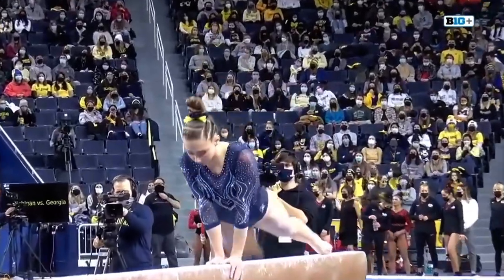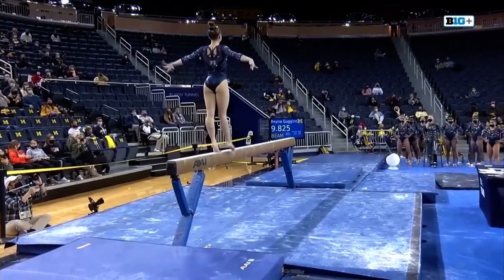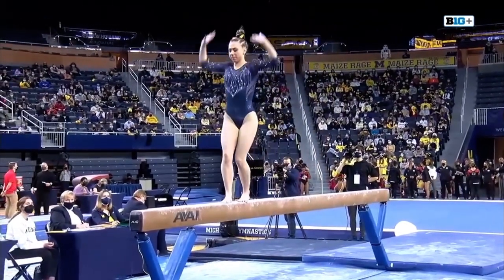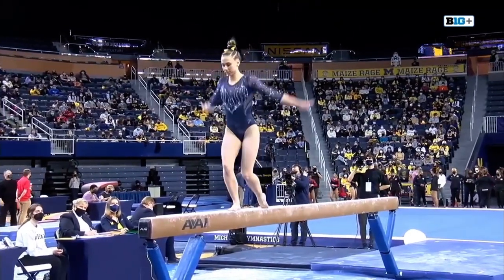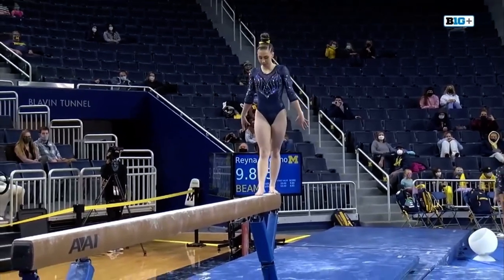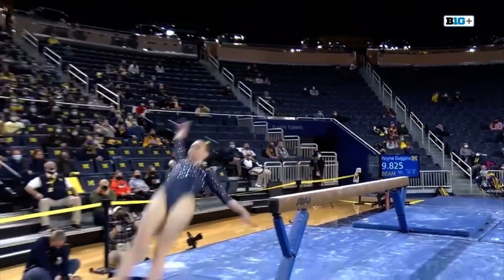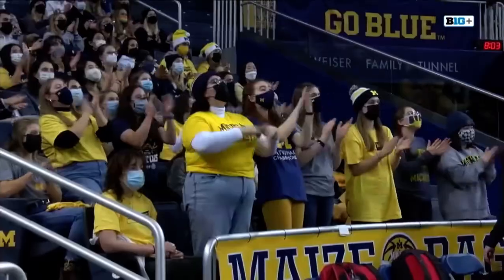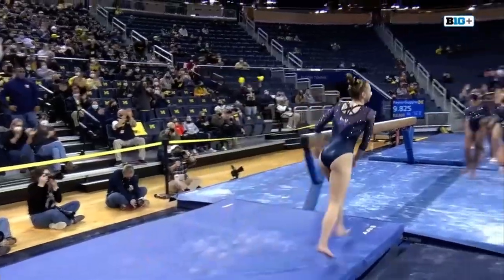Natalie Wojcik Amazing Beam Michigan vs Georgia 2022 9.950